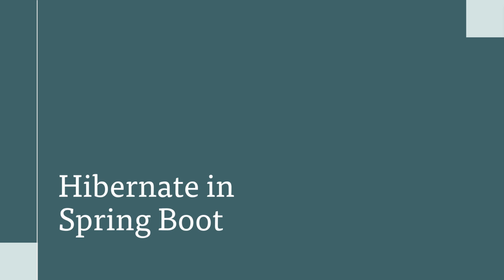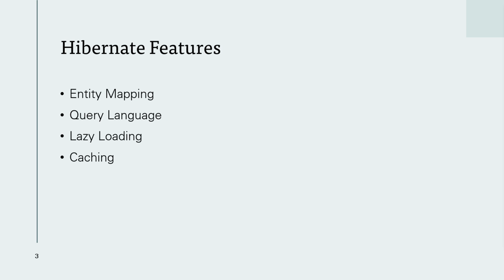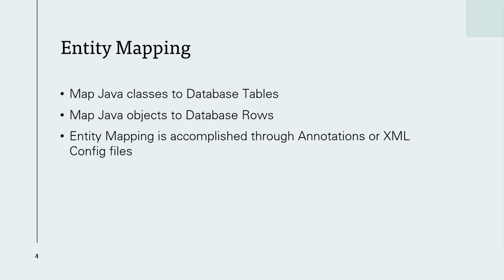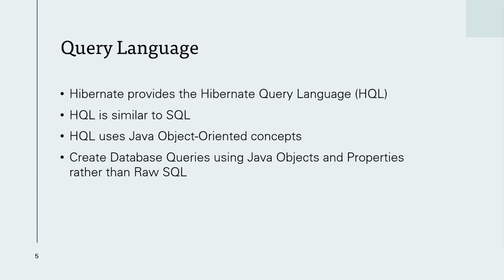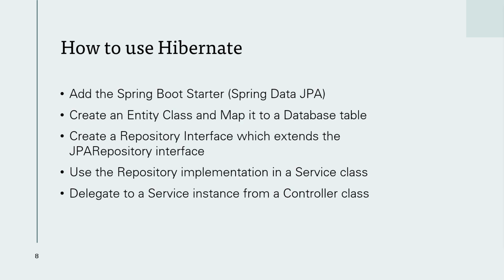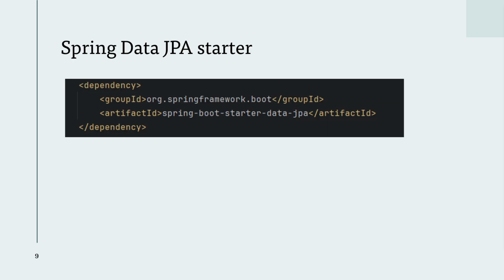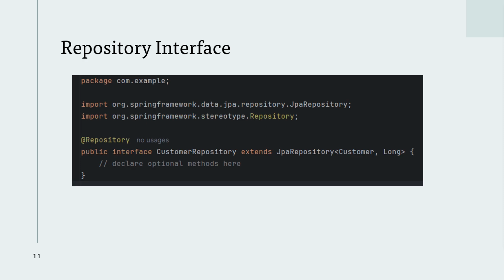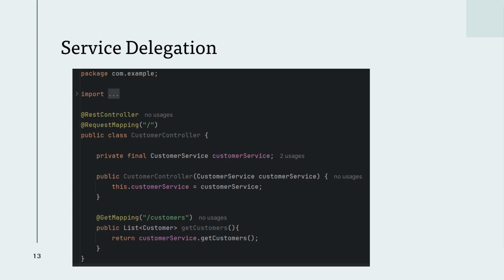What is Hibernate?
Understand Spring Boot Hibernate?